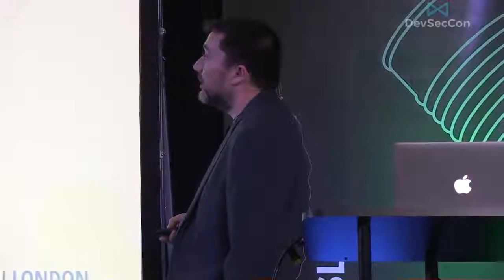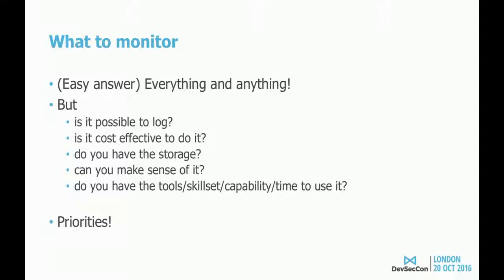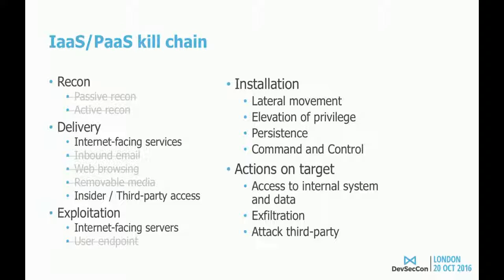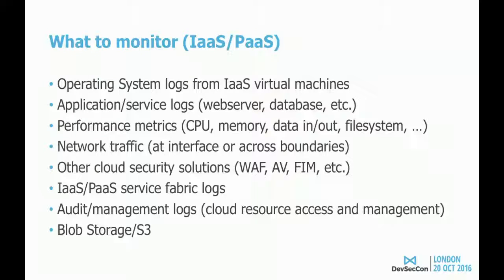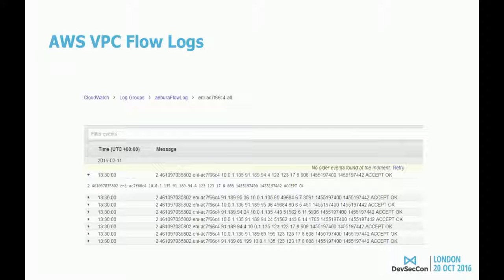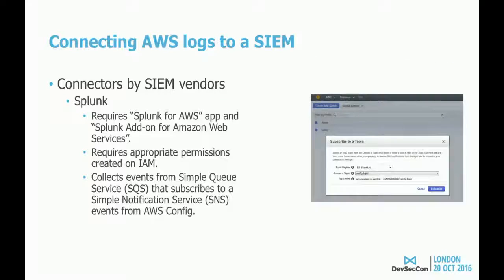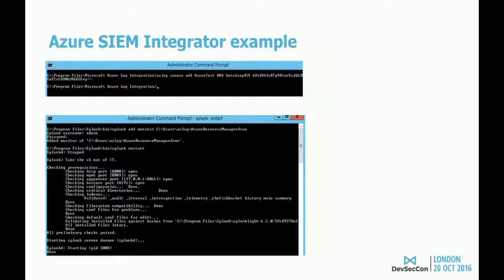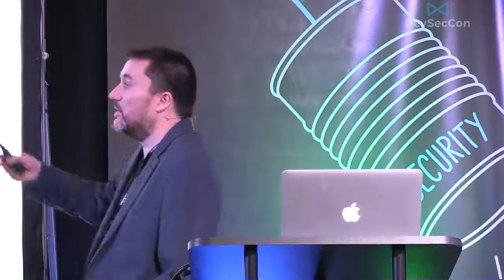Monitoring applications and infrastructure in AWS and Azure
A DevSecCon London 2016 talk by Alfredo Reino

Deploying applications and infrastructure to the cloud should not mean loss of control or visibility. This session will consider options to implement log monitoring across all layers of the stack, and potential integration with SIEM or MSS services for log retention, forensics and threat detection.